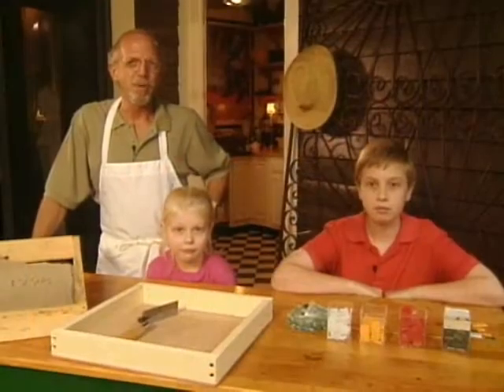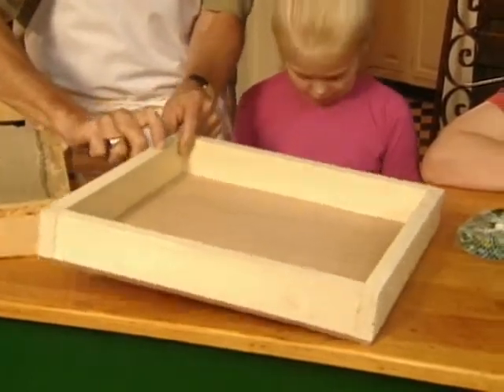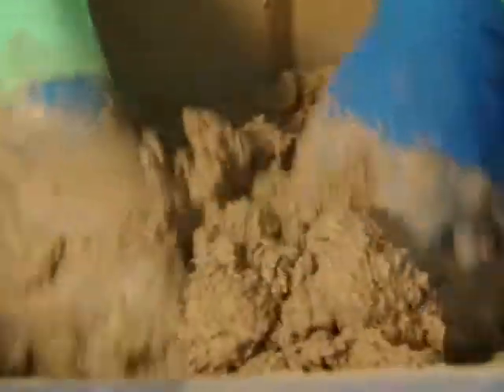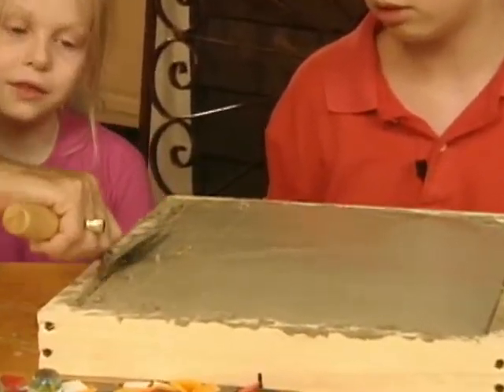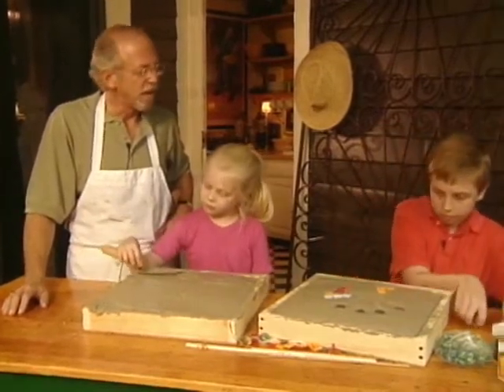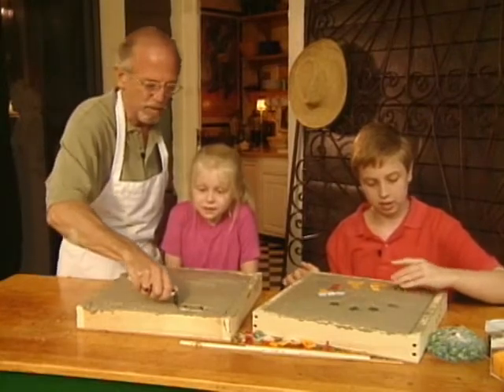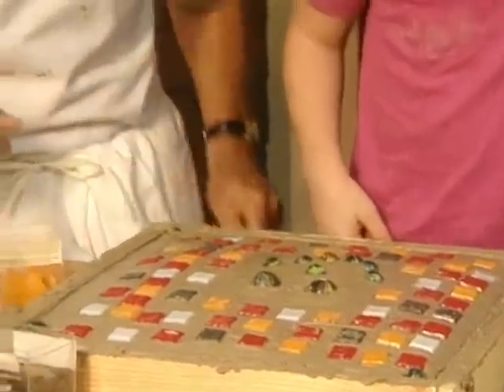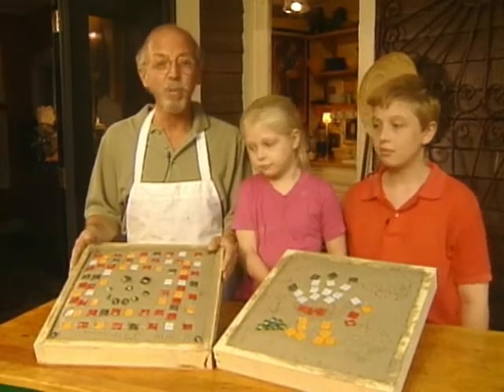Front Yard Gardens Part 7: Craft Garden Tiles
Learn to create your very own craft Garden Tiles.